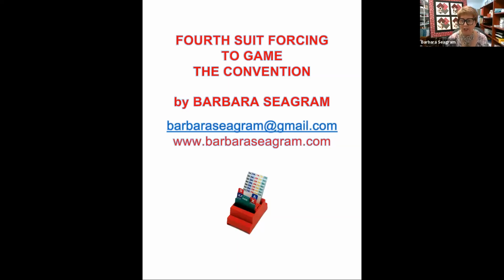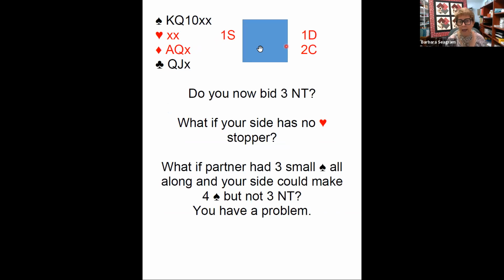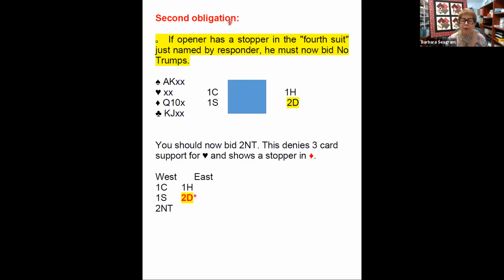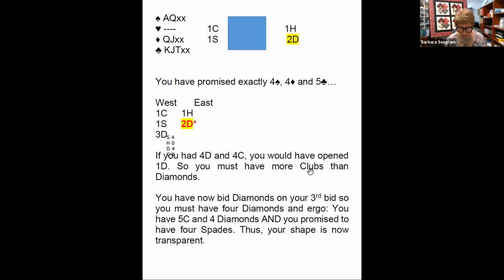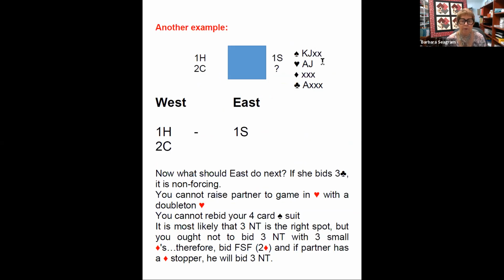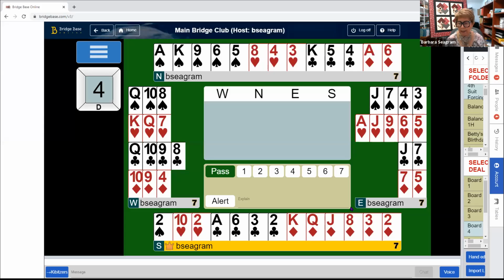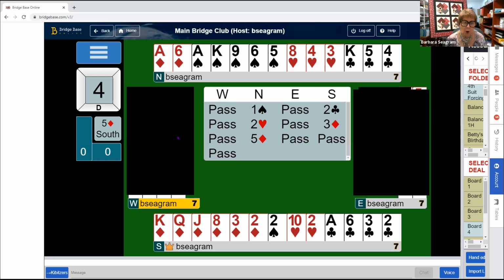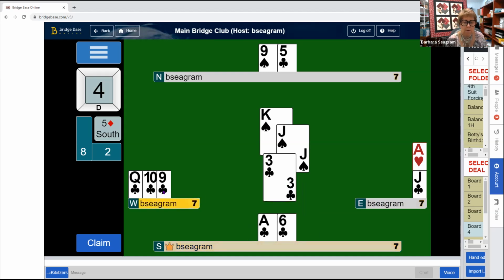Barbara Seagram - April 5 2021